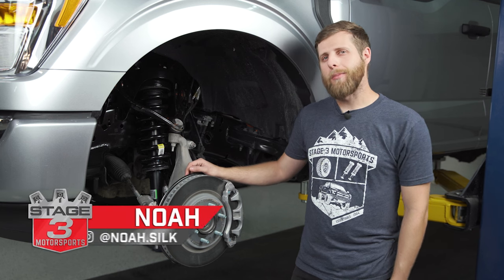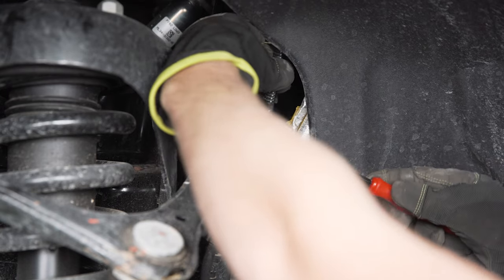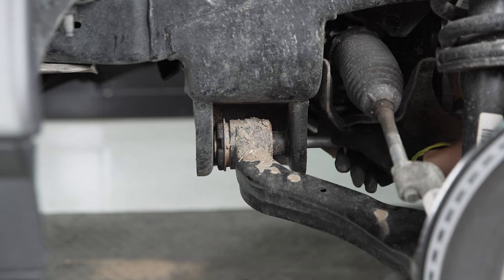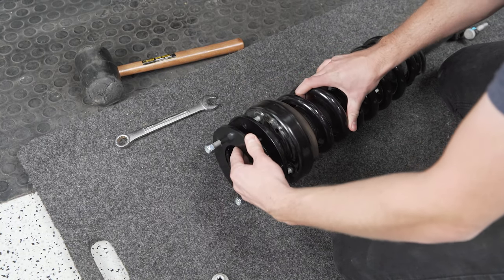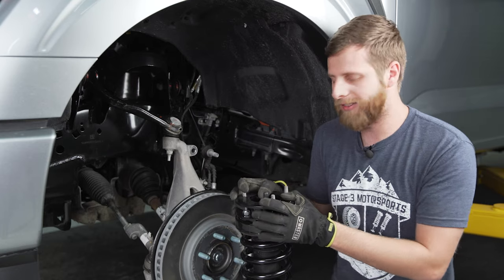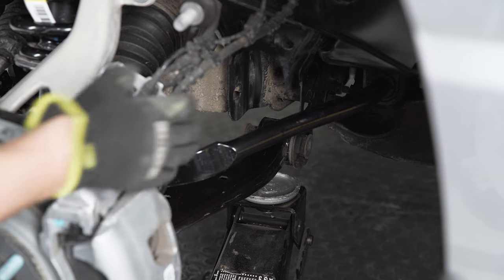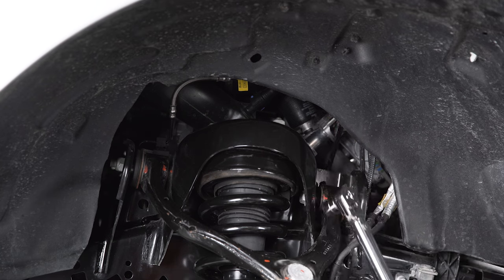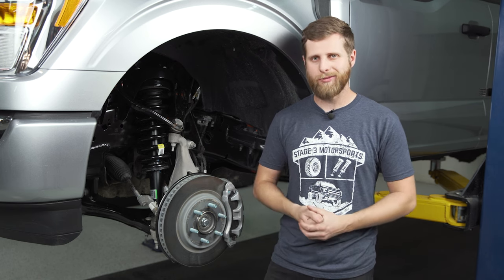2021-2023 F-150 2.3" Spacer Lift/Leveling Kit Install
INSTALLATION TIP: Swapping the driver's side strut to the passenger side of the truck and the passenger side strut to the driver's side will allow you to re-install the struts with a better angle on the lower bolts. This will help to prevent premature wear or tearing in the lower bushings.
FITMENT NOTE: This guide will work for most 1.5 inch, 2 inch and 2.5 inch spacer kits.

This step-by-step guide will show you how to install a spacer lift on your 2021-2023 F-150. We’re installing the Stage 3 Motorsports 2.3” kit on our F-150 which will allow us to run 34" tires on factory spec 20" wheels without rubbing.

Stage 3 Motorsports 21-23 F-150 2.3” Spacer Leveling Kit

0:00 Intro
0:11 Important Install Info
0:52 Stock Strut Removal
4:17 Attaching the Spacer
5:52 Reinstalling the Front Struts
10:46 Wheel & Tire Specs / Final Thoughts